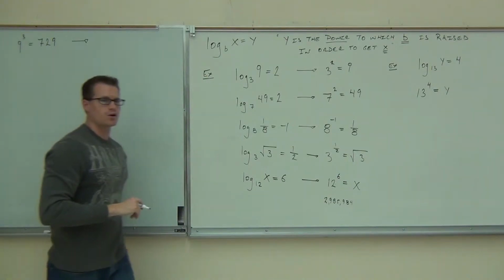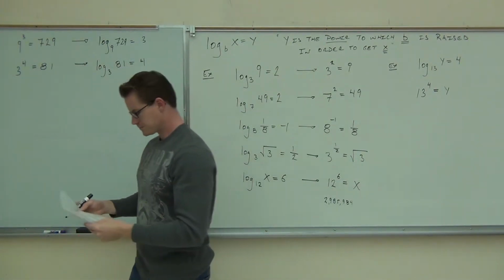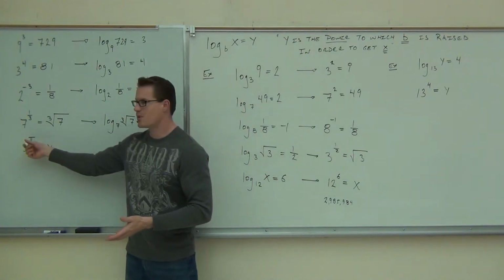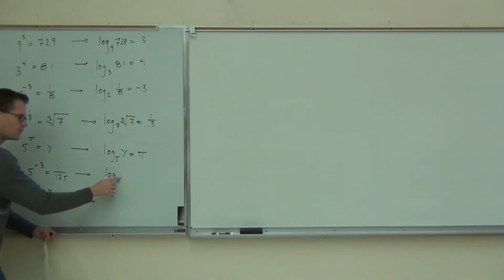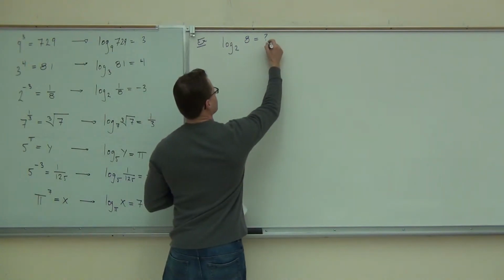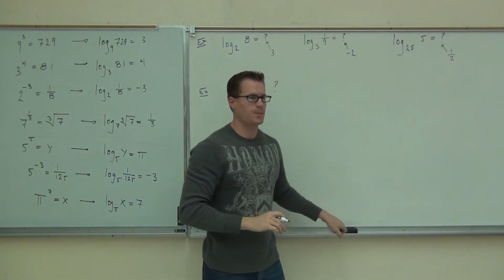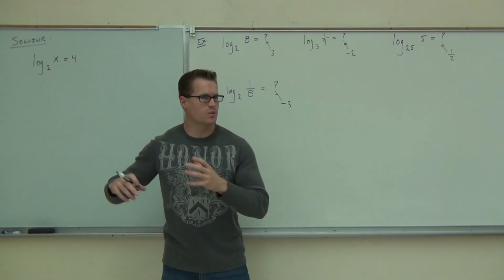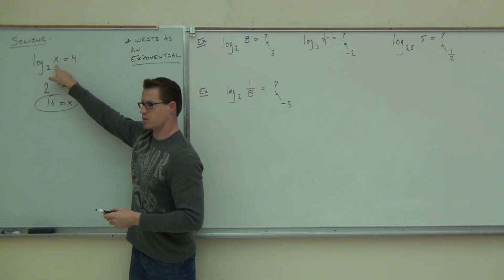Intermediate Algebra Lecture 12.4 Part 2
Intermediate Algebra Lecture 12.4 Part 2:  Introduction to Logarithmic Functions